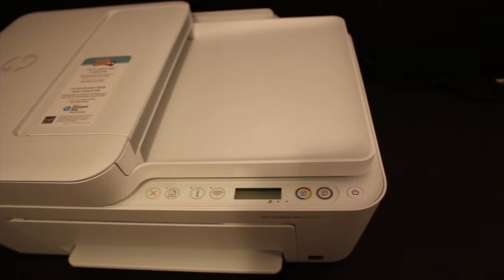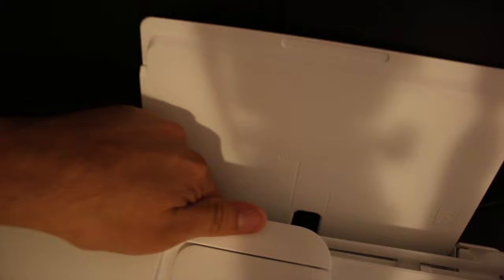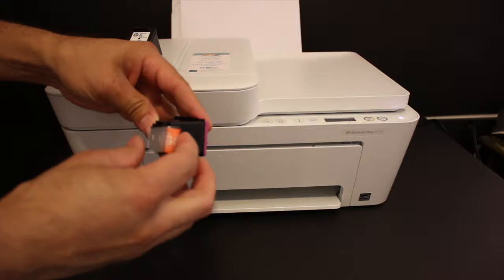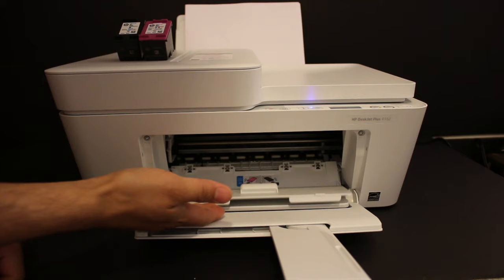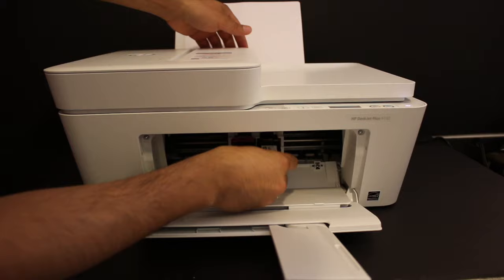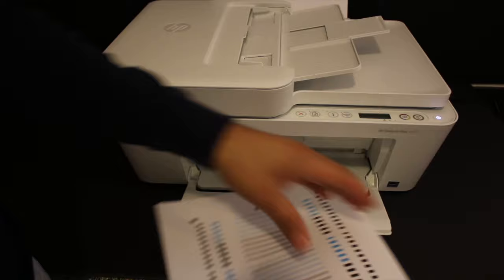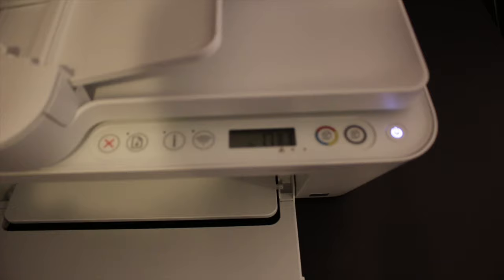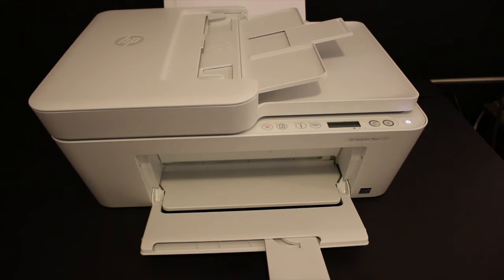Installing Setup Ink Cartridges in HP DeskJet Plus 4100 All-In-One Printer, Review !!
This video reviews the step-by-step method to install the new setup ink cartridges in your HP DeskJet Plus 4100 series all-in-one printer. this printer uses ink cartridges number HP 67. Follow the easy steps as follows:-
1- Switch on the printer
2- take paper tray out and load A4 size papers.
3- take setup ink cartridges out of the packet.
4- Open the paper output tray and ink cartridge chamber door
5- Insert ink cartridges one-by-one
6- close the ink cartridge chamber door
7- wait for ink alignment paper to print
8- Scan it on the top scanner by placing it facing downwards and pressing the copy button.
9- The printer is ready to use.